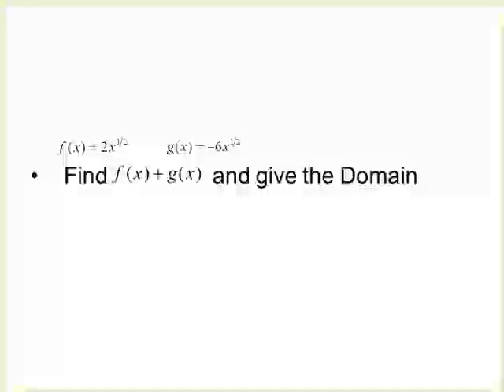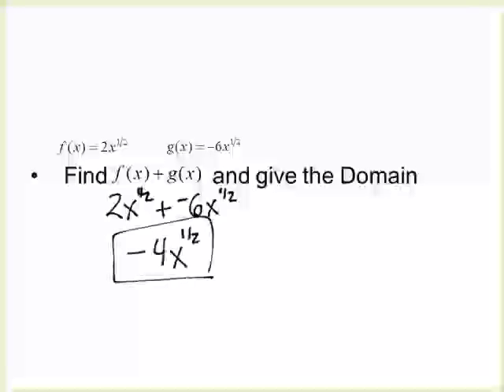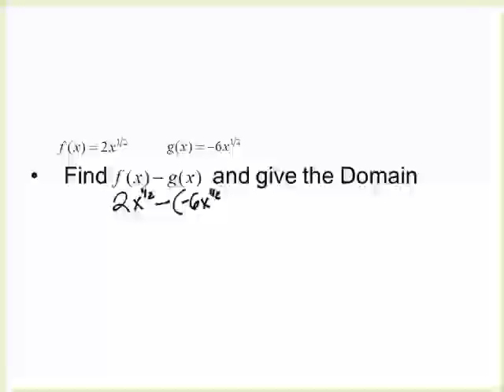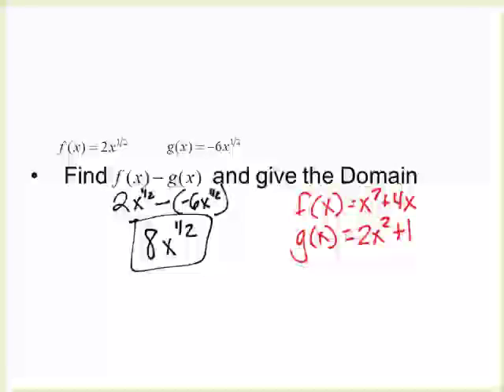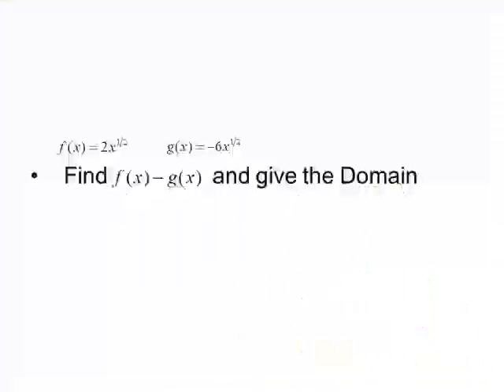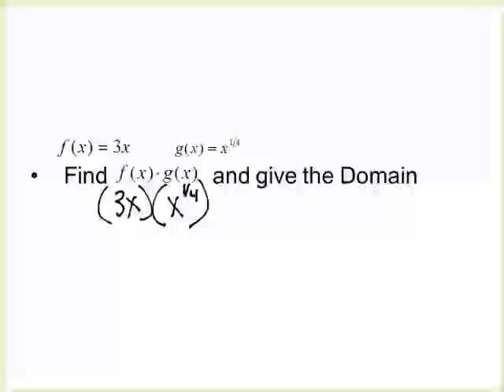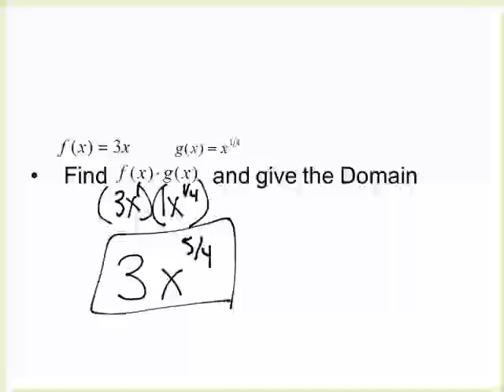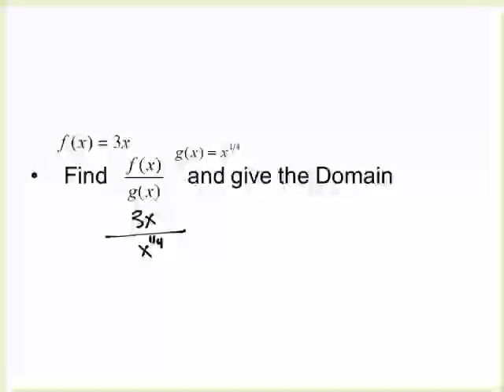alg 7 3 day 1 arithmetic